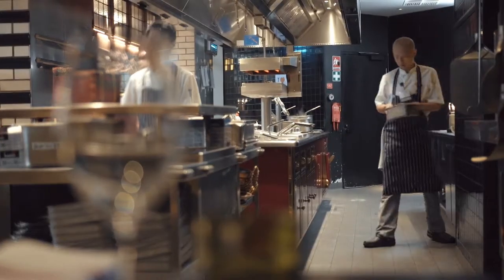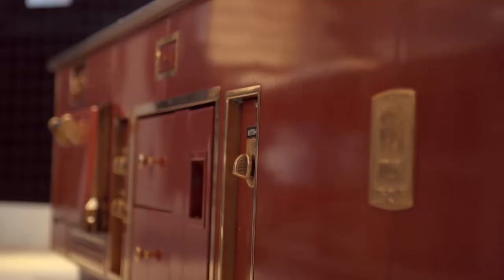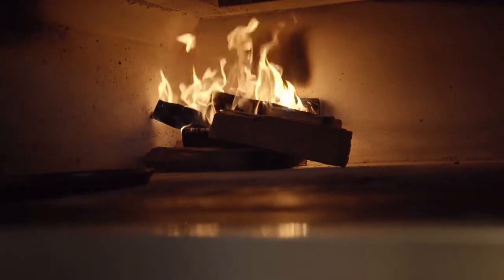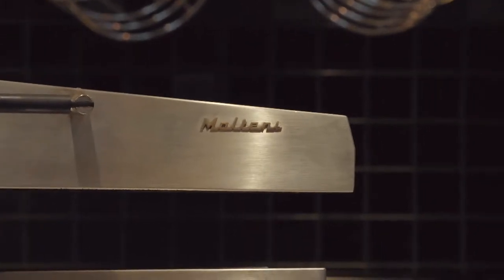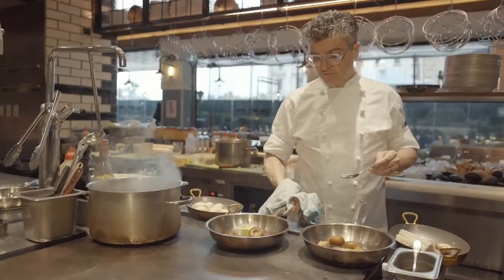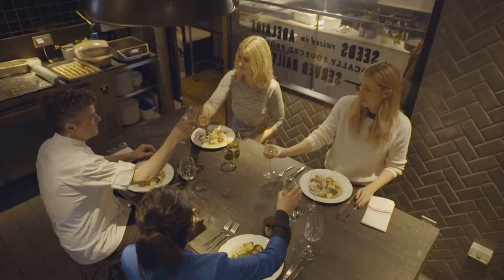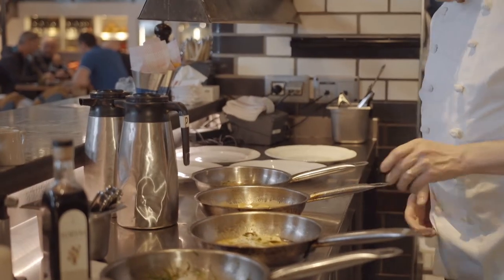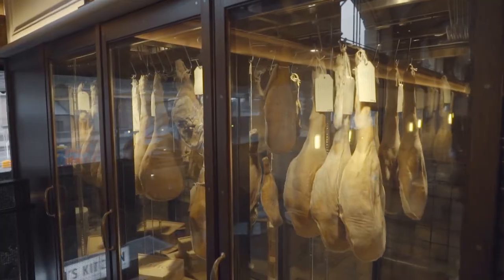Sean Connolly - Sean's Kitchen Adelaide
Celebrity Chef Sean Connolly speaks to us about his restaurant in Adelaide fitted with the most robust commercial kitchen equipment from Electrolux Professional. To find out more about Molteni custom made commercial kitchens, please